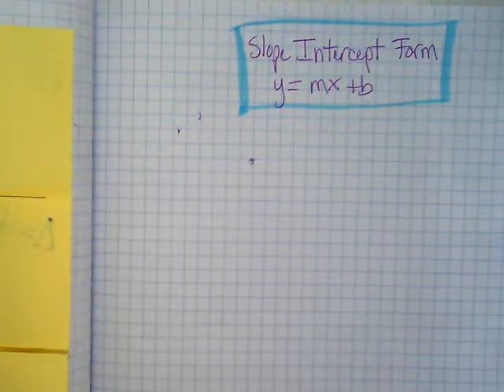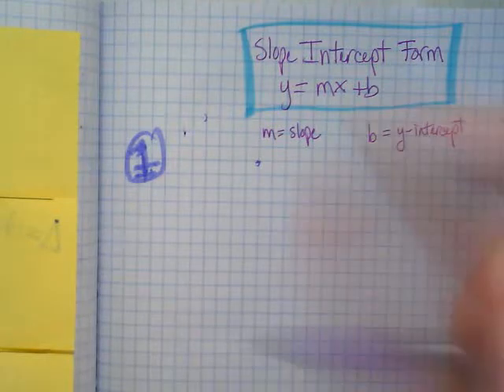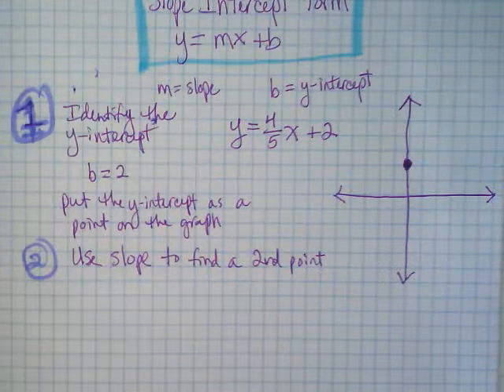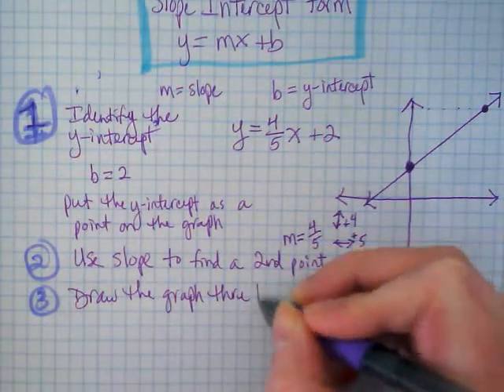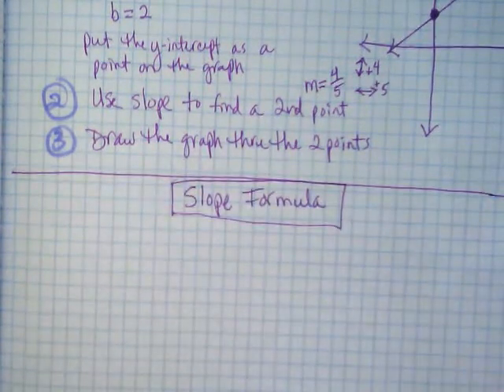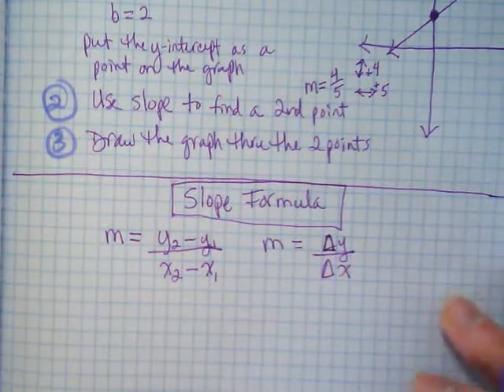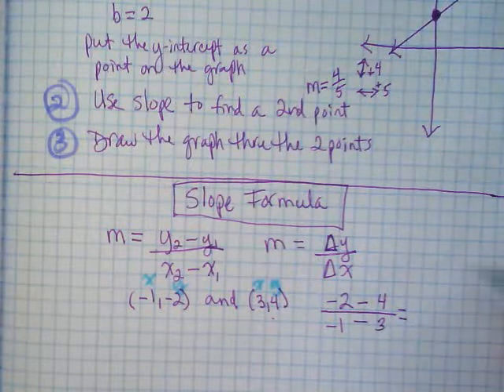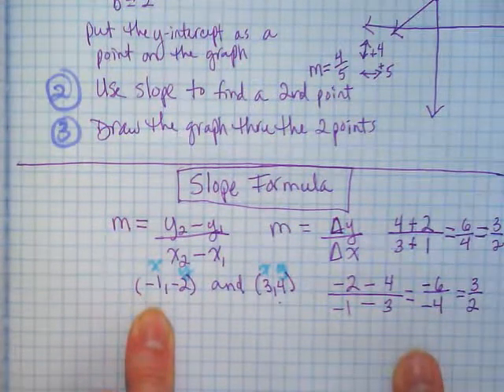6th Period Notes on Slope-Intercept and Slope-formula